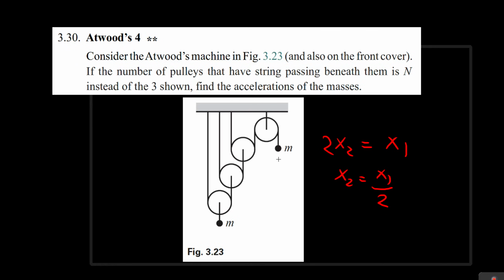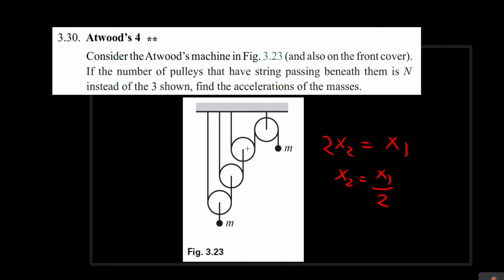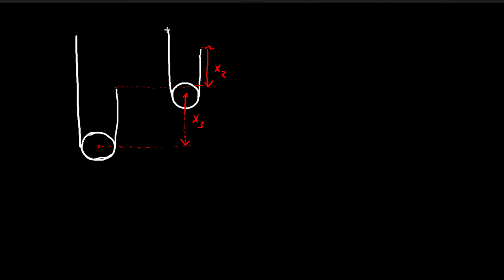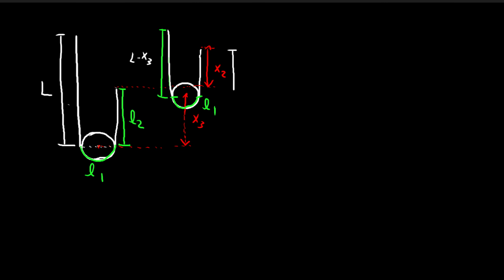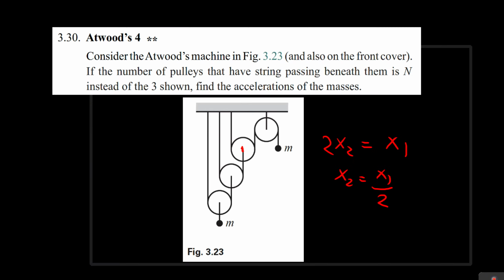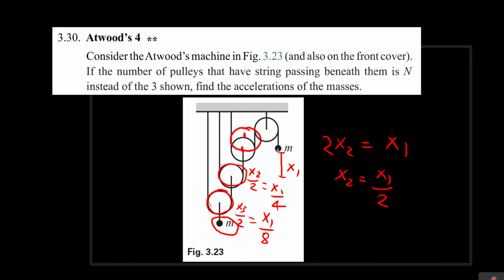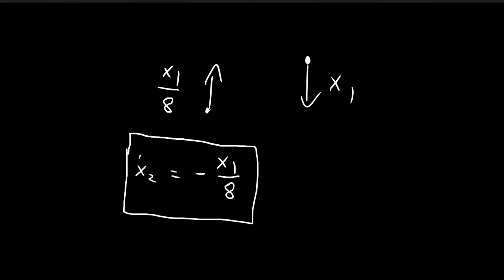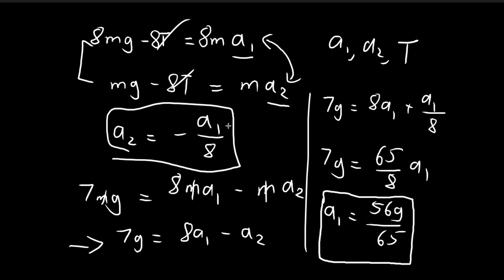Exercise 3.30 (Part 2) | Introduction to Classical Mechanics (Morin)